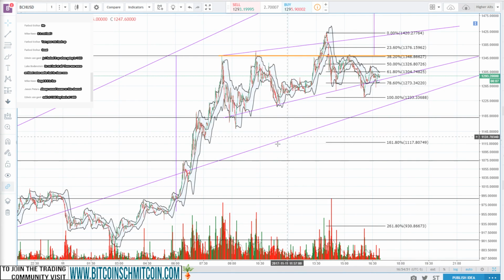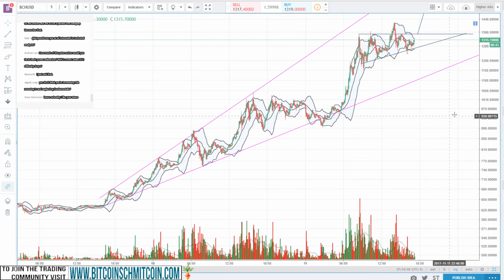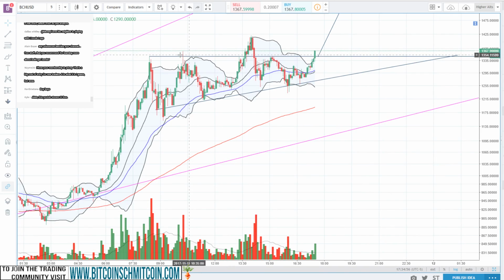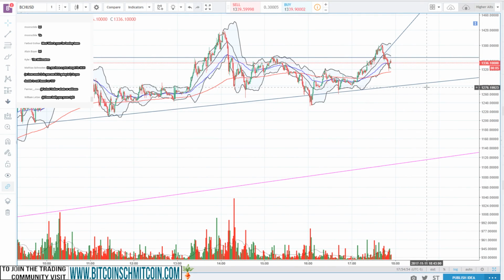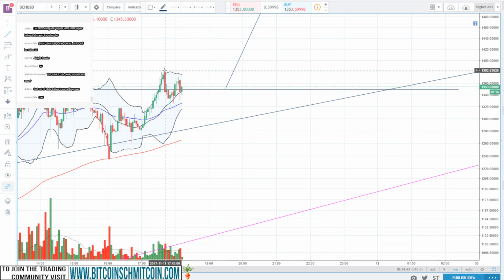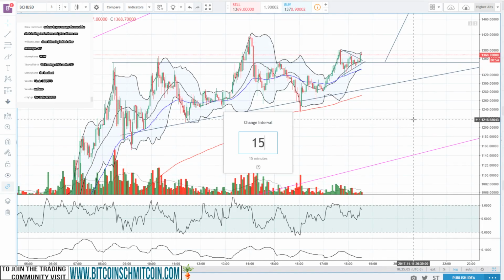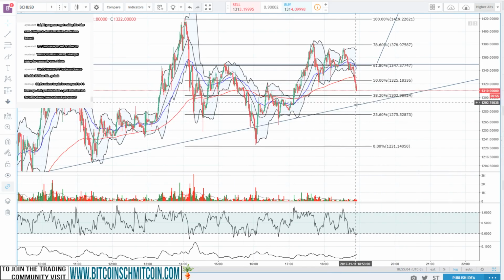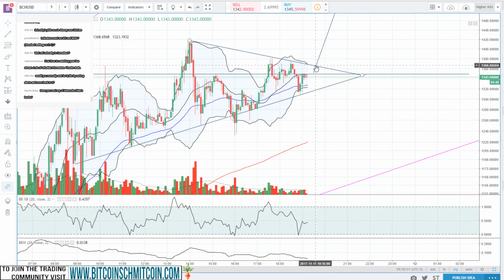Live Trading #1: BCHUSD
I trade Bitcoin, Ether, and other cryptocurrencies professionally and run and manage a community of Bitcoin traders on Discord.  Additionally, I broadcast a semi-regular Bitcoin trading stream on Twitch.tv where I break-down the Bitcoin market and explain my analysis of the state of Bitcoin.  I am also a regular contributor to Bitcoin Magazine where I write Bitcoin market analysis.

If you found this information useful and would like to donate Ether, here is my wallet address:
0x17d29cdcd221f0bef9acfe1f750d2a39dc6e2cfa